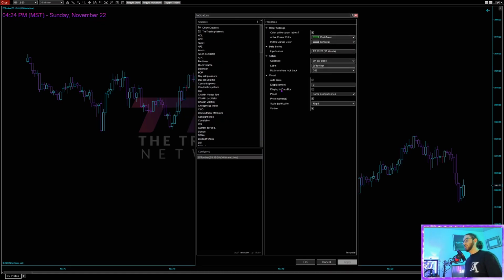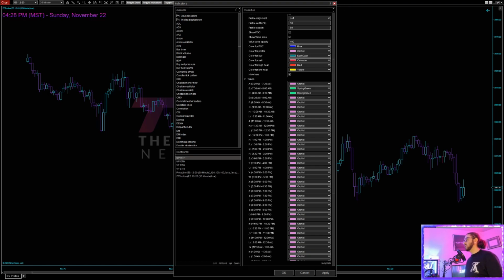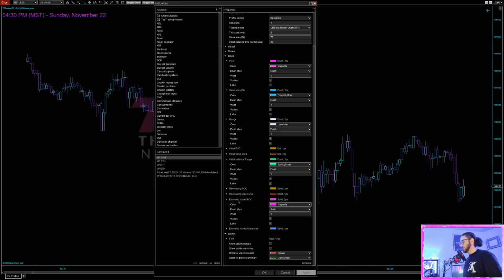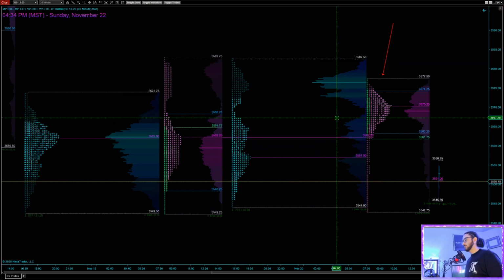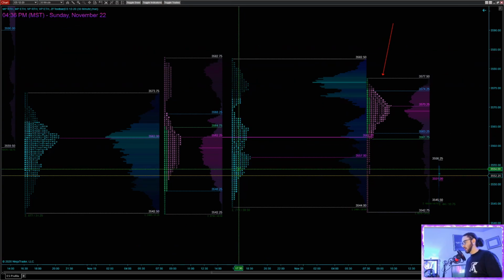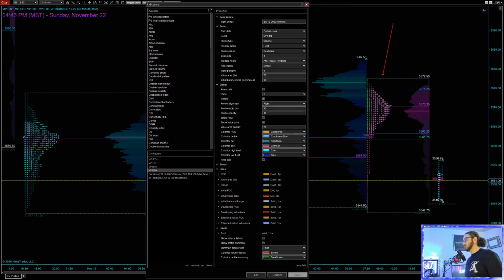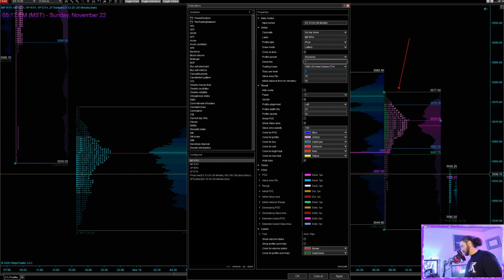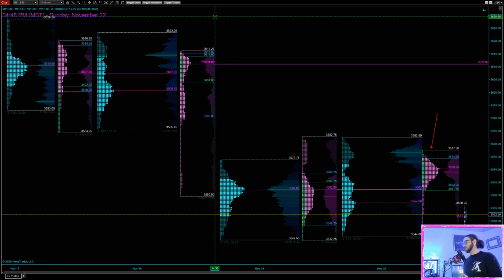How to Setup Market Profile on NinjaTrader 8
In this video I break down how exactly I setup my custom Market Profile Template in NinjaTrader 8. (A LIFETIME License is required in order to set this up)

As it was not possible to create separate Market Profiles for NY Session and Globex Session by default; I figured out a way to create a Custom Trading Hours Template and furthermore attach that to a TPO/Volume Profile to show TPO/Volume Profiles for both the Regular Trading Hours Session and the Extended Trading Hours Session.

Cheers!

Trading Mentorship?